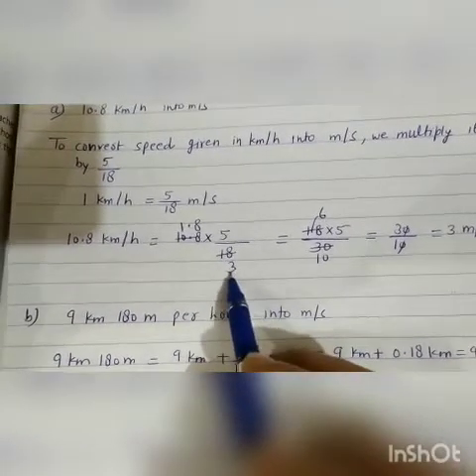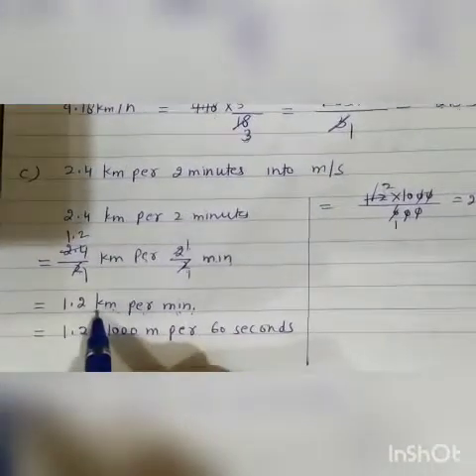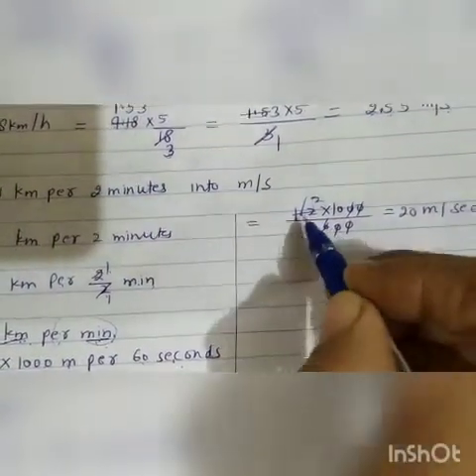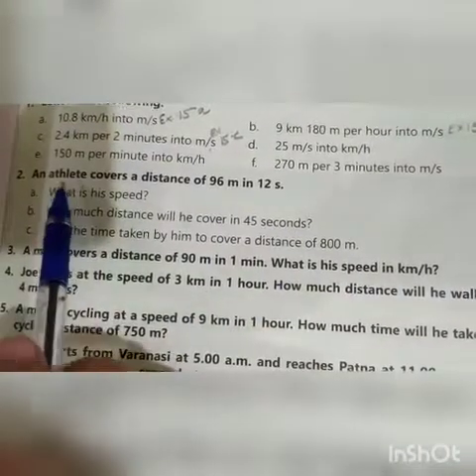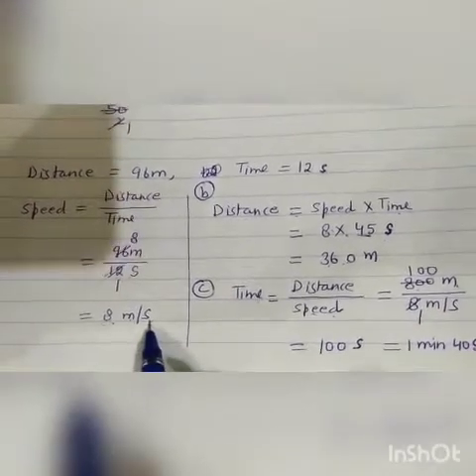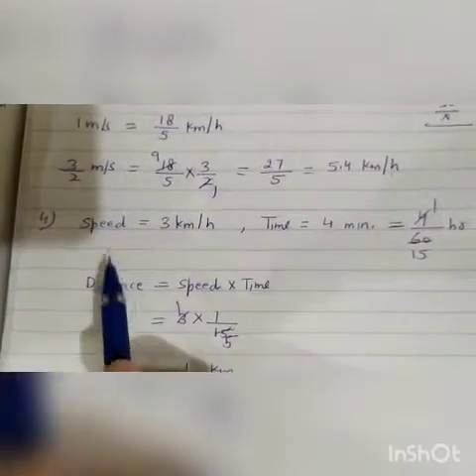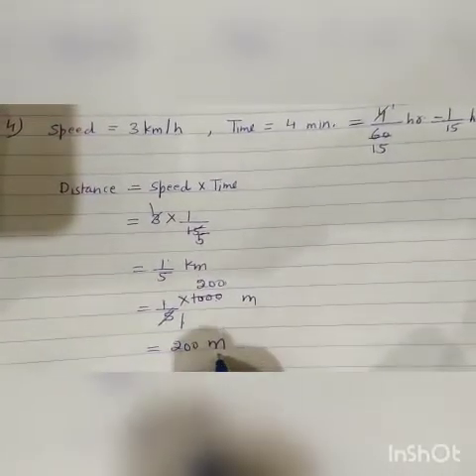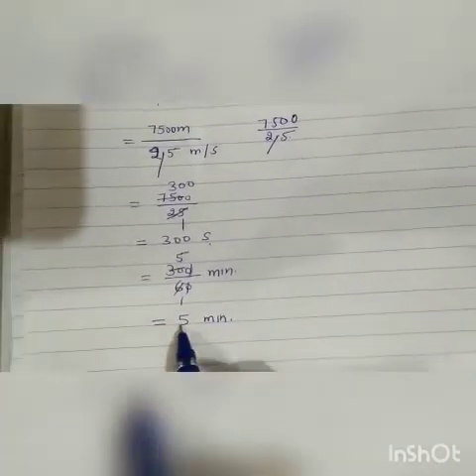27 November 2020